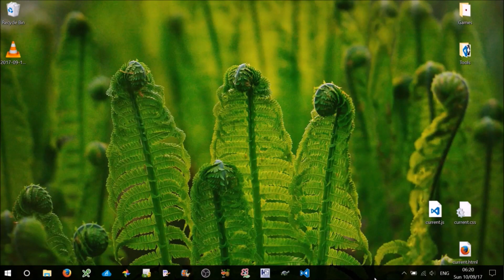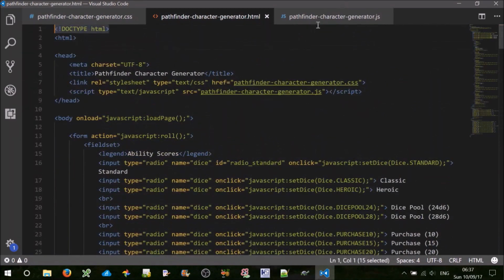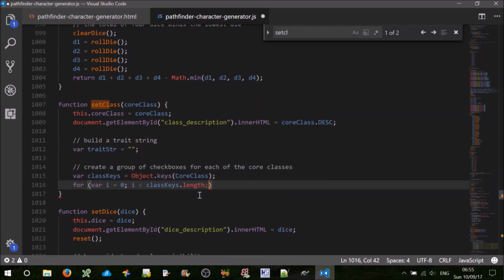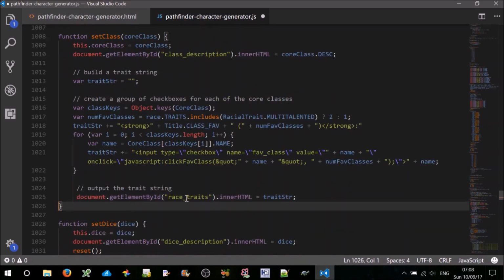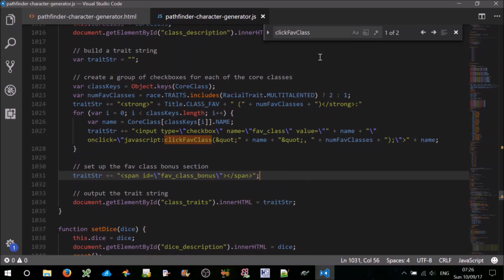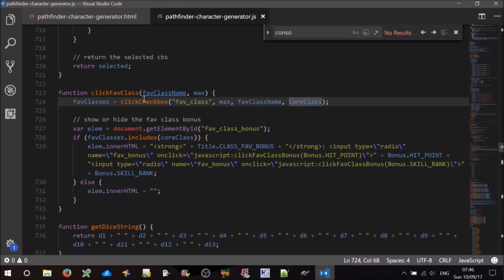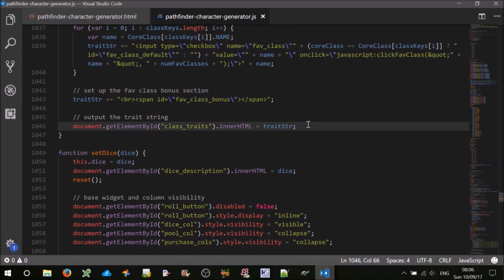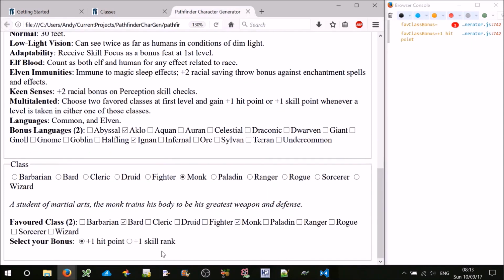JavaScript Pathfinder Part 6 Favoured Class (Character Generation Step 3)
In this tutorial, we continue creating our Character Generator for Pathfinder RPG and implement Favoured Class as part of Step 3 - Pick Your Class.

After choosing their class, the player is able to choose their favoured class (which automatically defaults to their current class). They are then able to select from one of two favoured class bonuses, +1 Hit Point or +1 Skill Rank.

We also do a bit of reorganising and create a CSS file to hold all of our styling and and a JS file to hold all of our javascript. The HTML file is reserved entirely for html markup.

As everything is run from within a HTML file, our program should work on any modern browser!